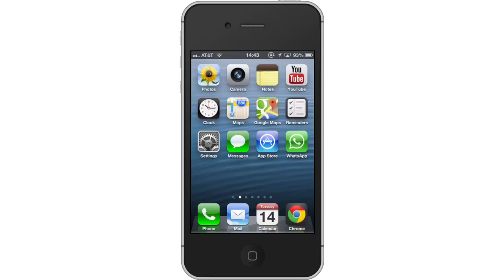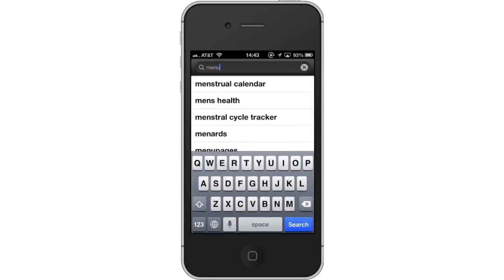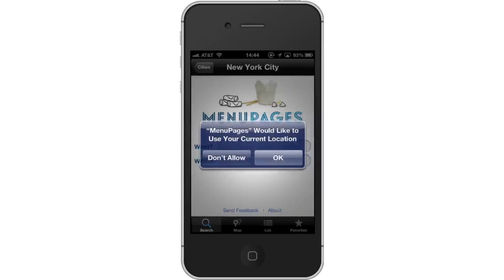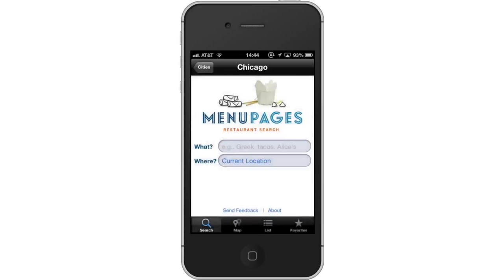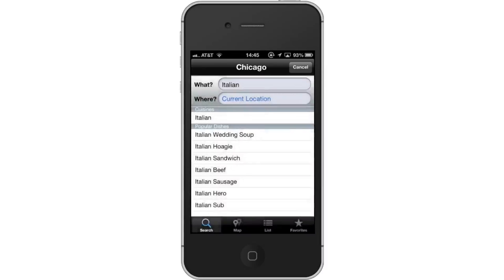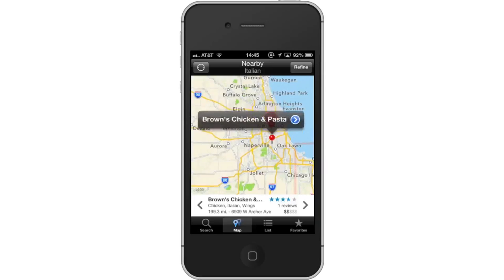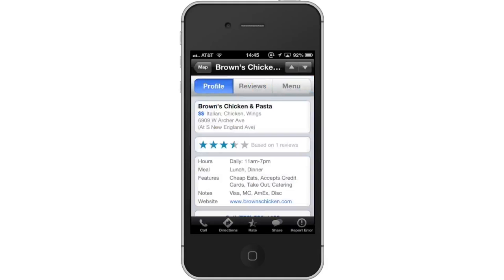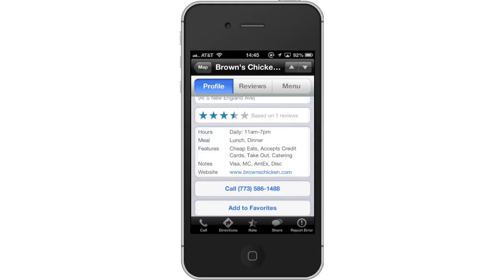How to Find Restaurants in Local Area and Read Its menu With Prices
In this tutorial you will learn how to find restaurants in the local are and read its menu with prices.

This tutorial will show you how to find restaurants in local are and read its menu with prices. We will be using a free app called "MenuPages". MenuPages gives you up to date restaurant menus and reviews in your area. It will also give you information on the restaurant such as its rating, hours of operation, and a phone number to contact them.

Step #3 -- Type "MenuPages"

The MenuPages App will be the first option shown. Hit install and the app will automatically begin downloading.

Step #6 -- Use Current Location

The first time you open the app, a pop up screen will appear asking if MenuPages can use your current location. Tap "Ok".

Step #7 -- Search for restaurants

Type what you are looking for in the "What" field. This can be a specific dish or a type of food. Lets search for Italian. Assisted  search will results who show and help you find what you're looking for.

Step #8 -- Hit Search

Step #9 Choose a restaurant

A series of red pins will appear on the map. This is showing their approximate geographical location. Tap one of the red pin icons. A pop up screen with then appear letting you know which one you've chosen.

Step #10 -- Tap the arrow icon

The blue arrow icon is located to the far right of the name of the restaurant.

Step #11 -- Browse Profile, Reviews, and Menu

Using the top navigation bar, scan through the different sections to get information about the place. On the profile page, you can see the overall review, the hours of operations, and even a phone number to call.

Step #12 -- Read Menu

Tap the "Menu" tab on the top navigation bar. Scroll down to find what you like!